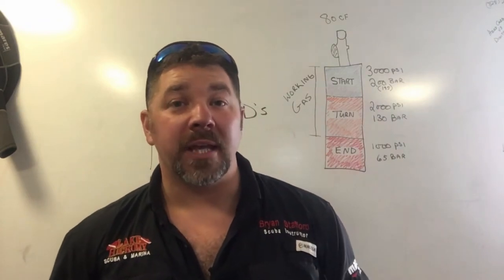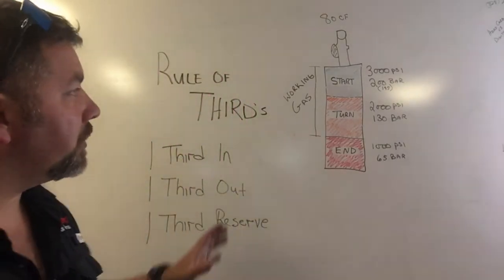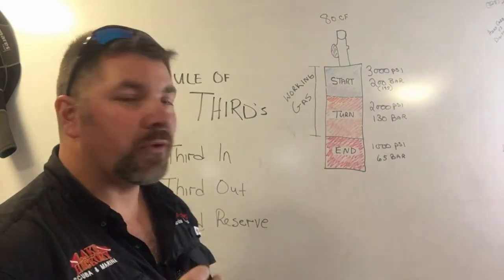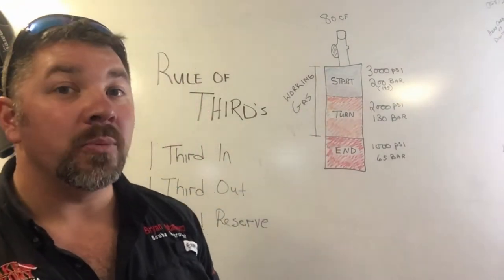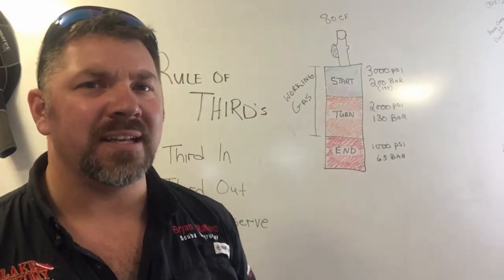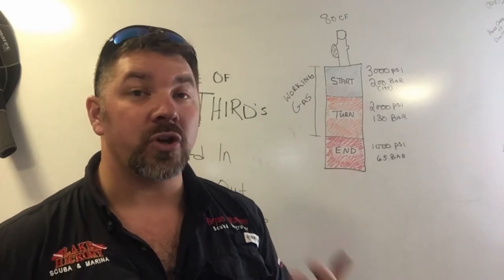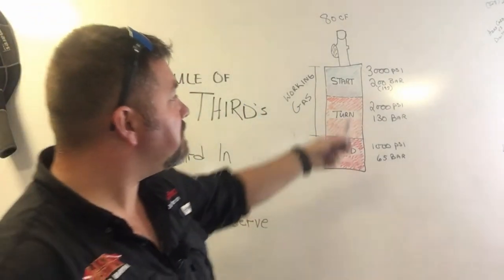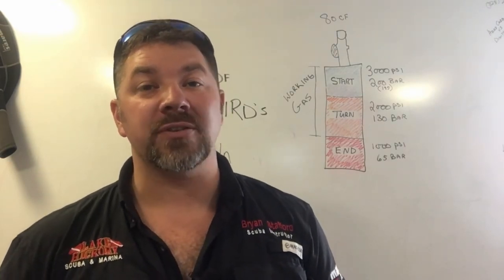What Is The Rule Of Thirds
Used by both recreational and technical divers alike, the rule of thirds is a great way to manage your air supply and a safe way to plan your diving adventures.